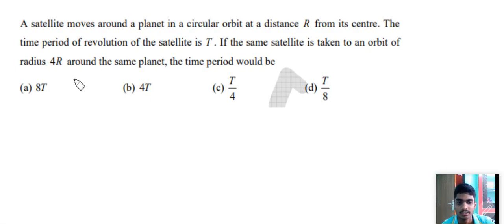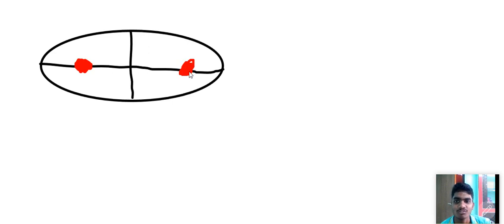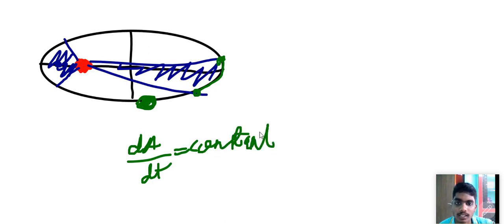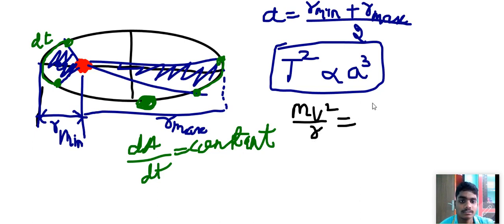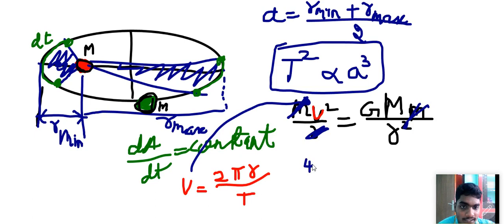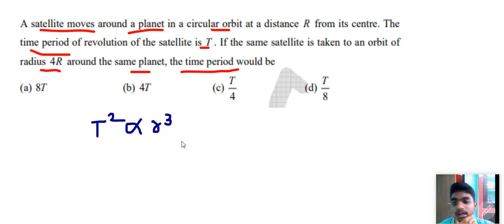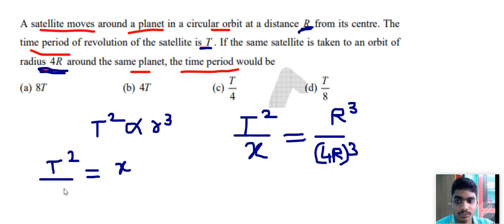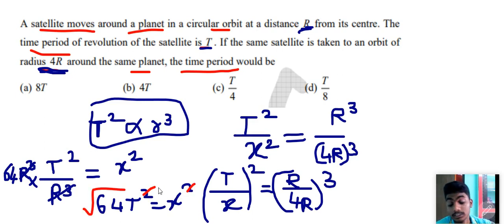A satellite moves around a planet in a